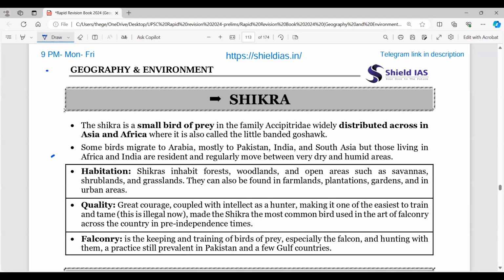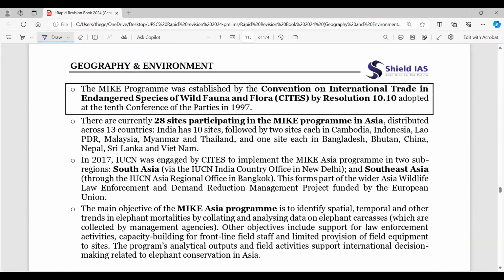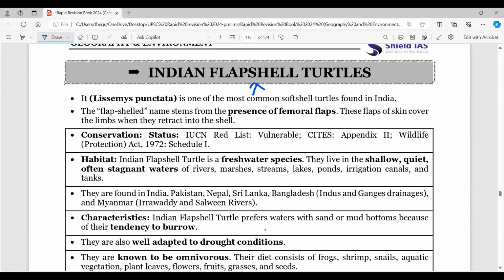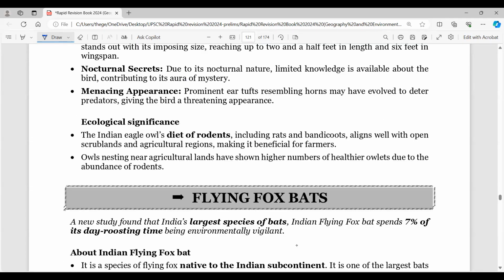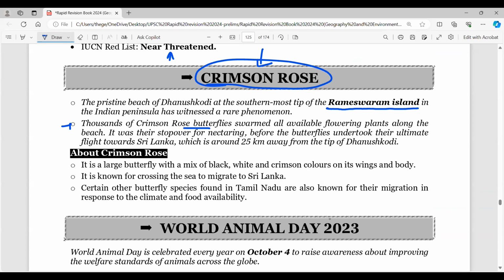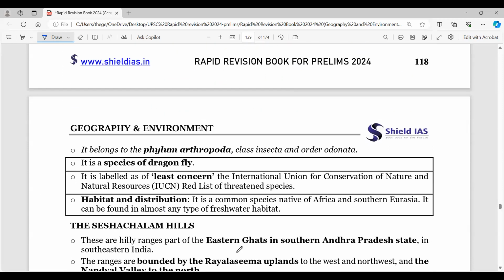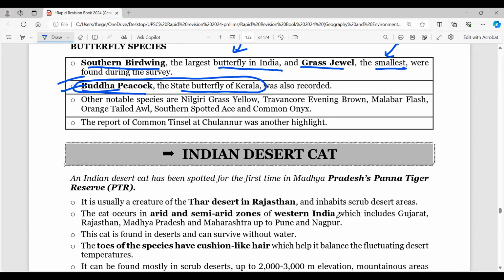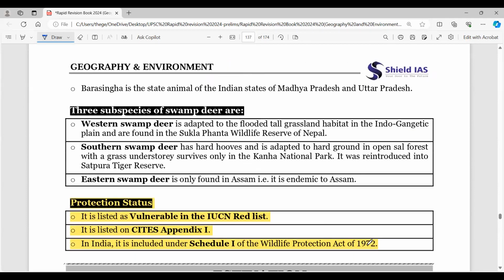L6-UPSC Prelims 2024-Geography and Environment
This series on Geography and Environment prepared by the team of  @ShieldIAS   be highly useful to all the UPSC prelims-2024 aspirants.